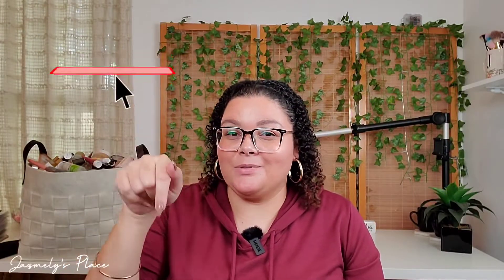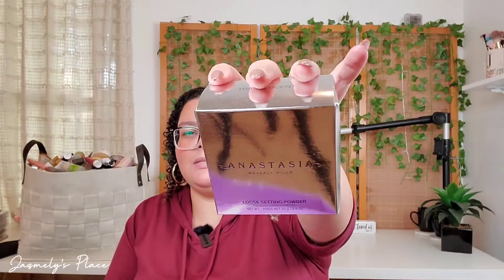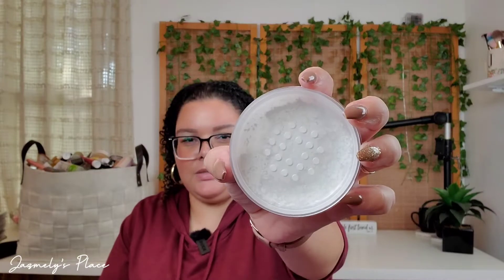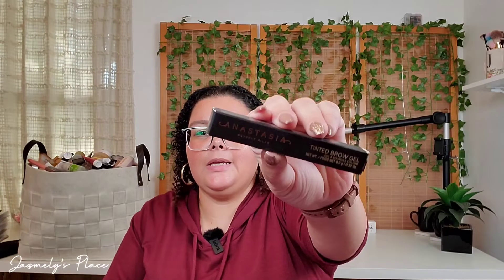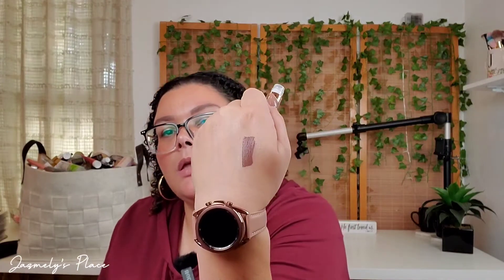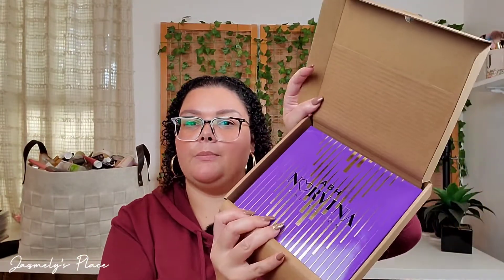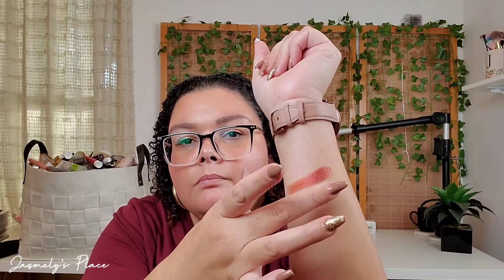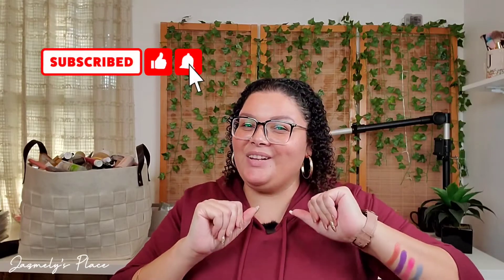BoxyCharm Premium| July 21'| Norvina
BoxyCharm Base @BOXYCHARM
5 Full size items for $25/month
Value over $125

BoxyCharm Premium
6-7 Full size items for $35/month
Value over $175

Boxyluxe
8+ Items for $49.99/quarterly
Value over $275